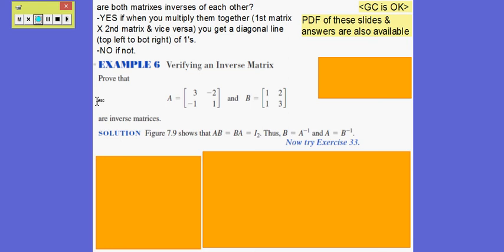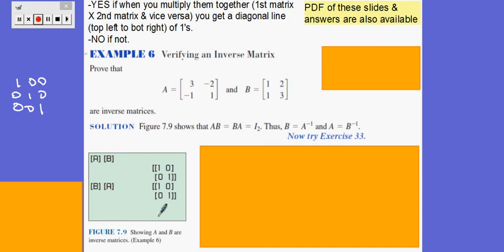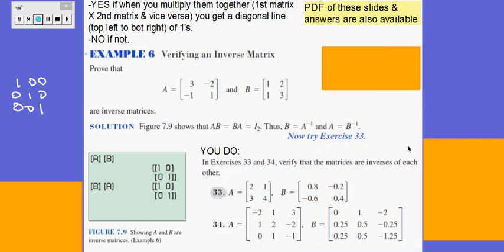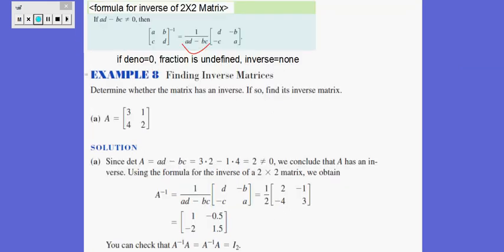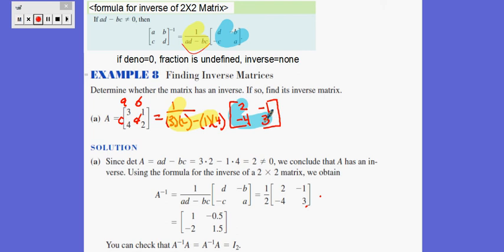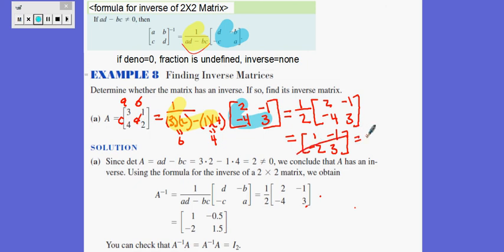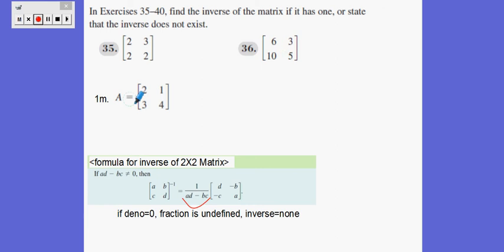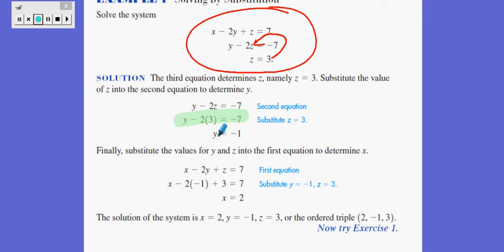0408 Wed HPC - Matrix Inv & SOE 3V Subst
0408 Wed HPC - Matrix Inv & SOE 3V Subst